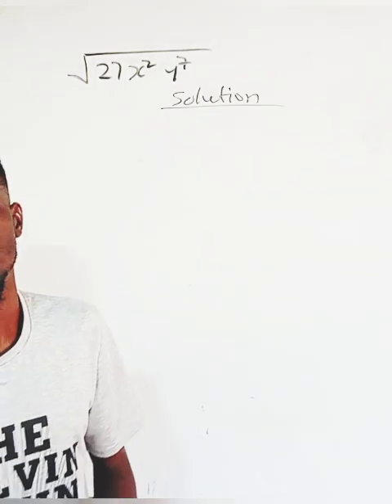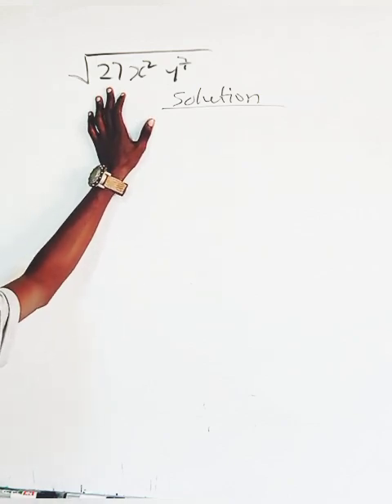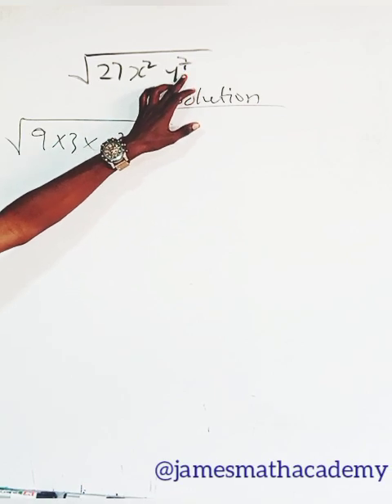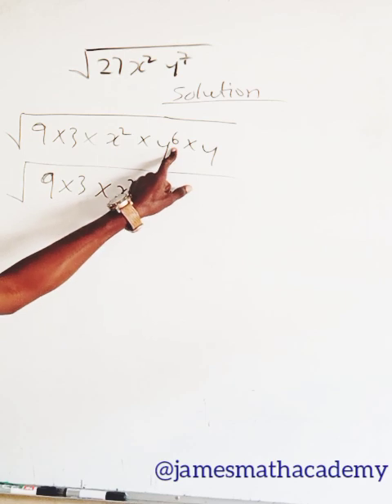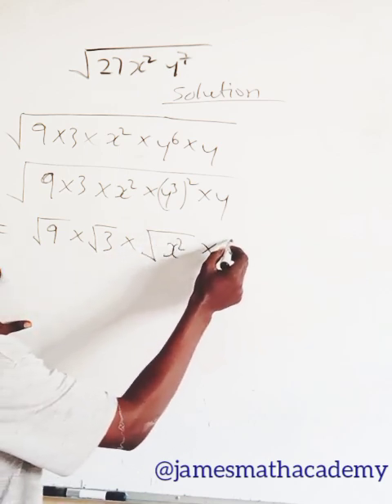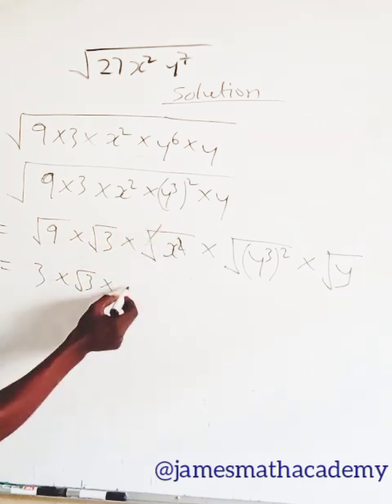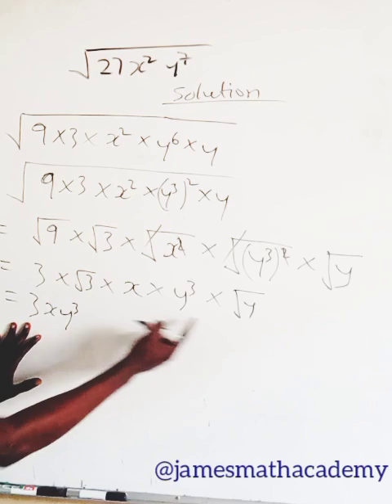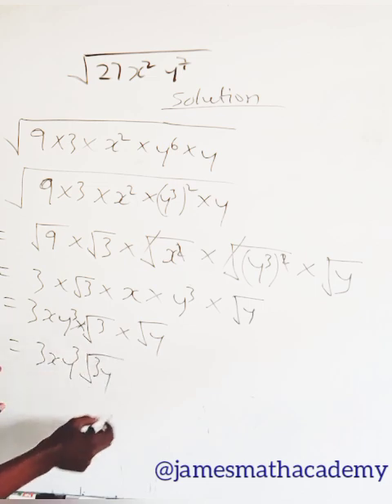The power of radicals: Simplifying Expressions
Are you ready to truly understand the hidden power behind those mysterious radical symbols? 🤔 Whether you're struggling with square roots, cube roots, or more complex radical expressions, this video is your ultimate guide to mastering them and seeing their incredible utility!
In this deep dive, we'll go beyond just definitions and show you why radicals are so fundamental in mathematics and even in the real world. You'll discover:
 * ⚡ The Art of Simplification: Learn powerful techniques to break down complex radicals into their simplest, most elegant forms.
 * 📐 Solving Radical Equations: Conquer equations involving radicals with step-by-step strategies that make them approachable.
 * 💡 Real-World Applications: See how radicals are used in geometry, physics, engineering, and even everyday scenarios (you'll be surprised!).
 * 🚀 Building Your Math Confidence: Gain the skills to tackle advanced topics and feel more secure in your mathematical journey.
Stop fearing radicals and start harnessing their power! By the end of this video, you'll not only understand them but appreciate their elegance and importance.
💬 Let me know in the comments: What's your biggest challenge with radicals, or what topic would you like to see next?Are you ready to truly understand the hidden power behind those mysterious radical symbols? 🤔 Whether you're struggling with square roots, cube roots, or more complex radical expressions, this video is your ultimate guide to mastering them and seeing their incredible utility!